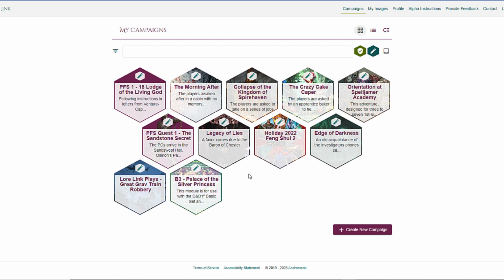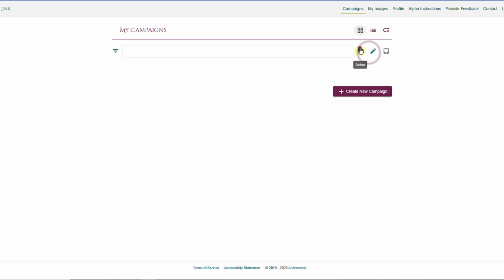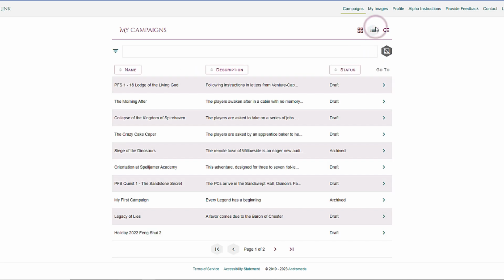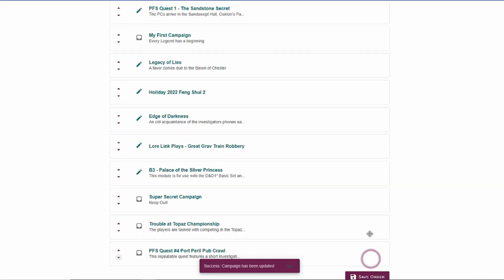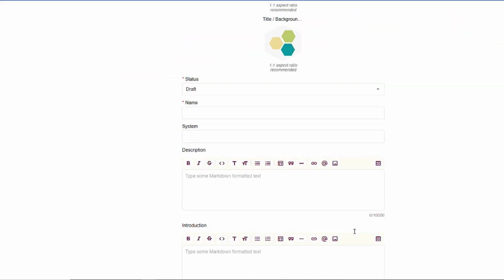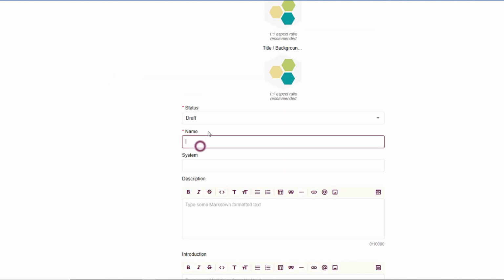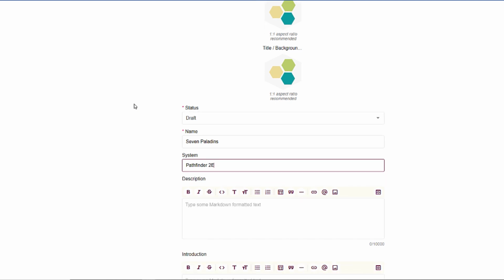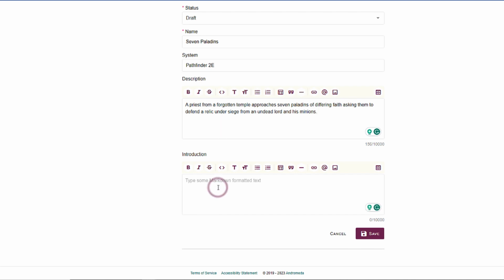Campaign Creation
Do you need help creating a campaign in Lore Link? Let the mind behind the system, Mark Della-Croce, show you how to get setup in our TTRPG campaign management tool

Time Stamps
00:00 Introduction
00:30 My Campaigns screen
01:11 Create a campaign
01:39 Choosing a gaming system
02:00 Adding a description
02:35 Adding an introduction
03:19 WYSIWYG / markdown Editor
04:00 Campaign screen
04:16 Custom fields
04:51 Adding Images

What is Lore Link?
Lore Link is an online Tabletop Role-Playing Game (TTRPG) campaign management tool designed to reduce the friction involved in creating, editing, organizing, and running games. Our goal is to make tabletop gaming more widely accessible to all players regardless of age, ability, system, or experience.

Are you curious about Lore Link?
for more information.
for other TTRPG systems we've used Lore Link with!